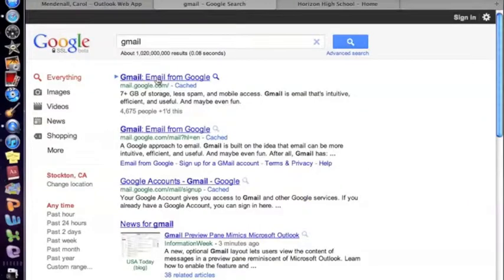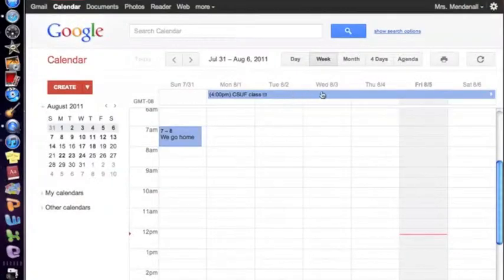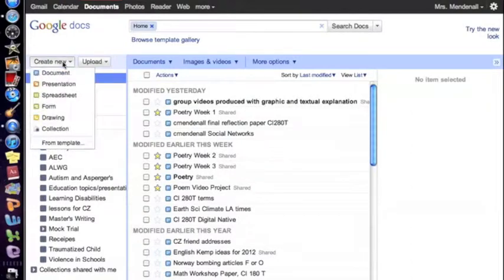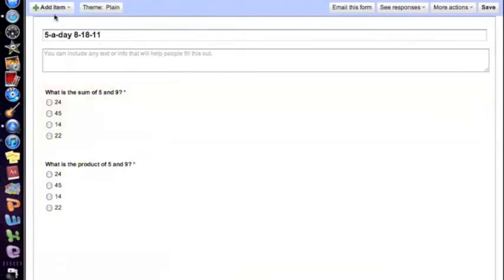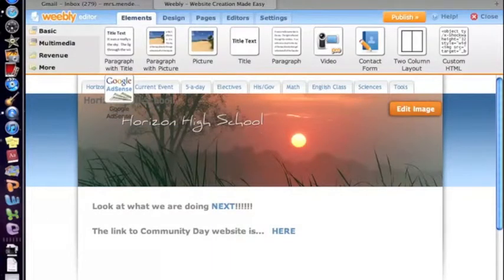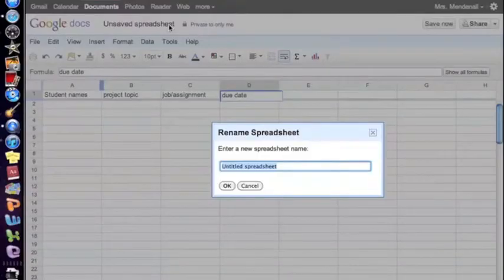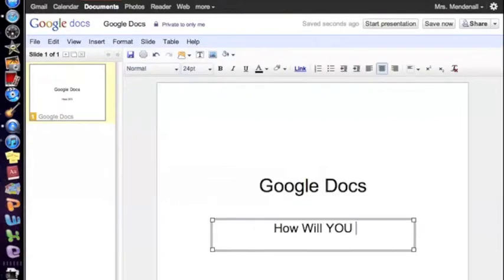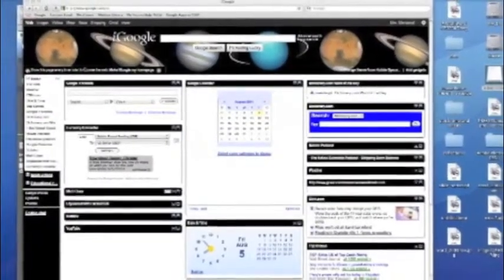Using Google Docs